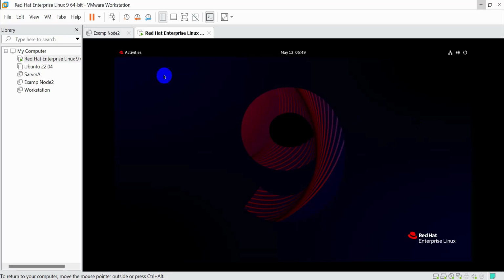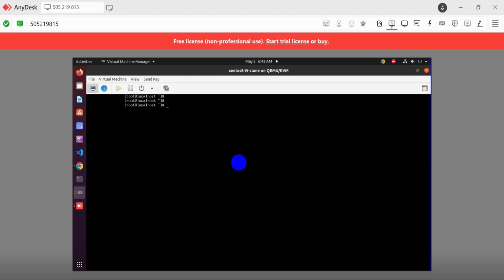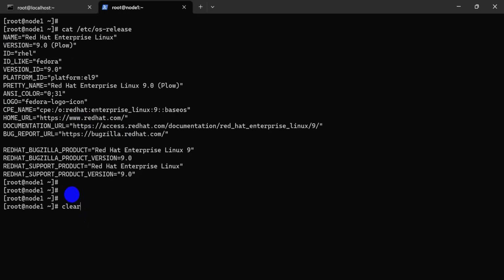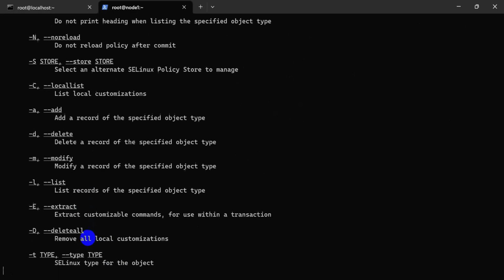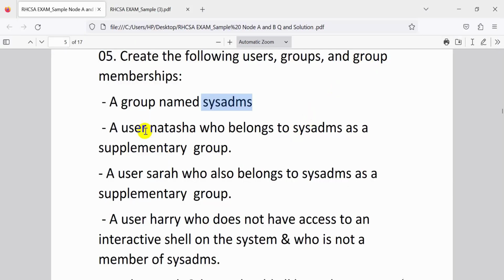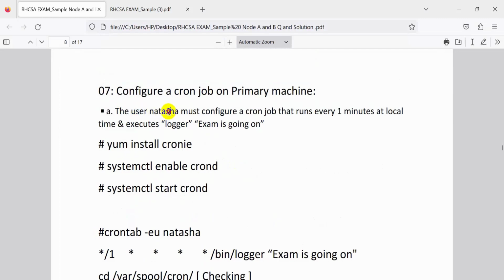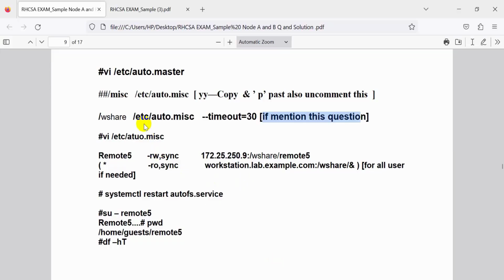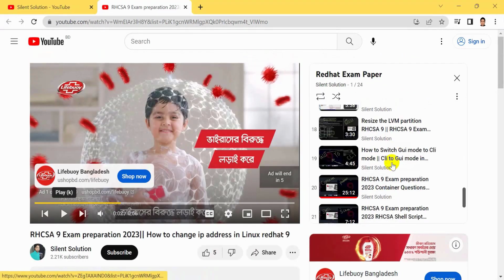RHCSA 9 EX 200 Latest Exam Preparation Complete 2023 Inside a Red Hat Certification Exam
RHCSA 9 EX 200 Latest Exam prepare Complete Solution 2023 Inside a Red Hat Certification Exam